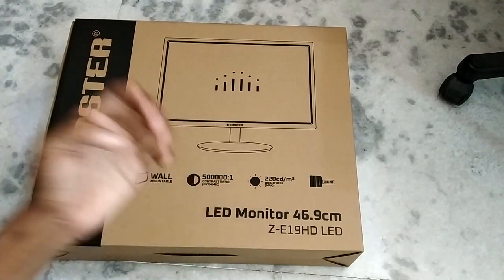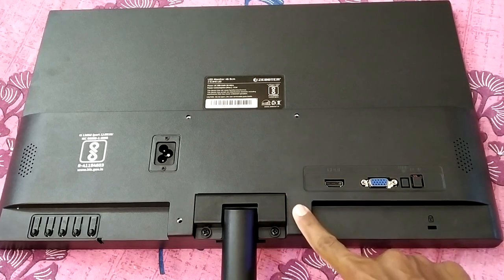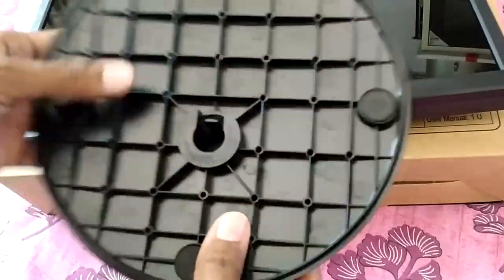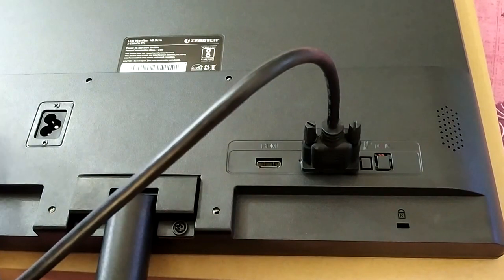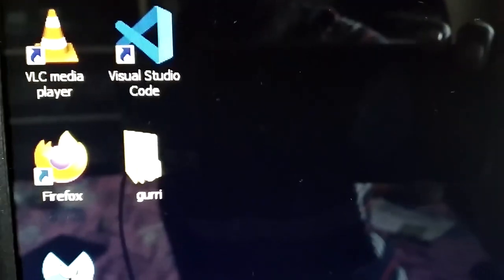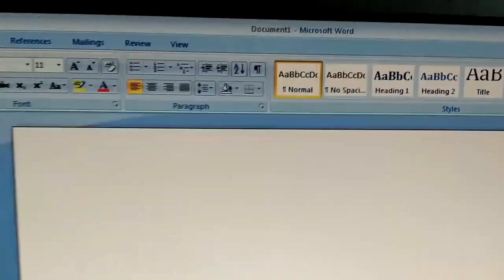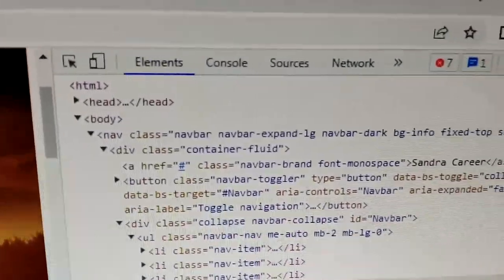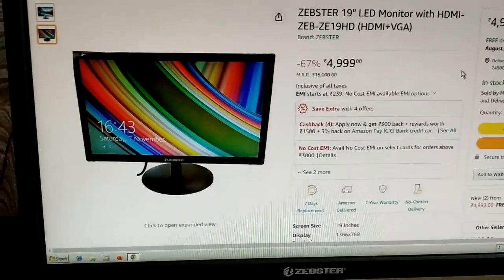ZEBSTER ZE19HD 19 inch LED Monitor Unboxing & Overview.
This is the zebster ze19hd led monitor imported by zebronics.
These monitors don't come with speaker.
these monitor comes with VGA and HDMI interface.
This monitor is similar to Zebronics zeb-v19hd.
The Enter EMOA01 is also similar to this monitor.
This is the cheapest and budget 19 inch monitor that you can buy
from Zebronics, zebster or Enter.